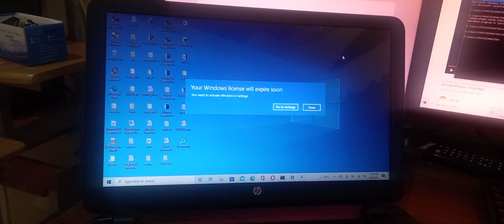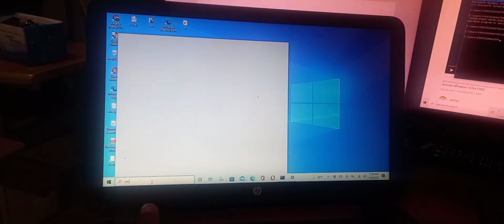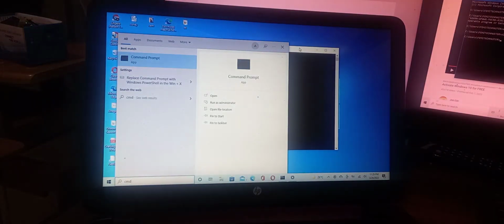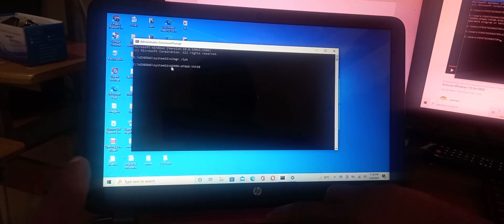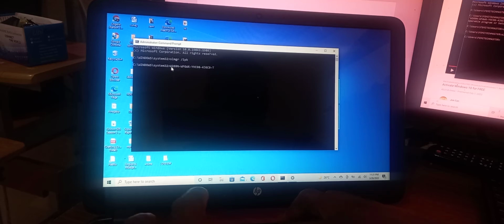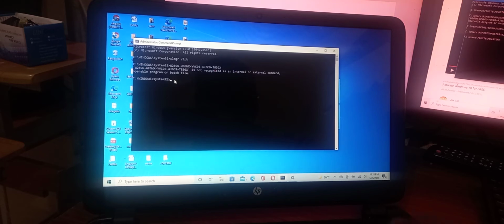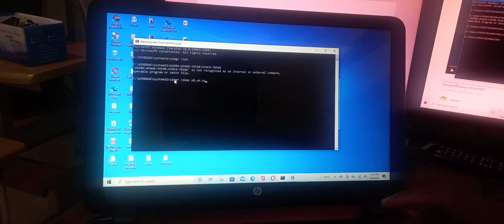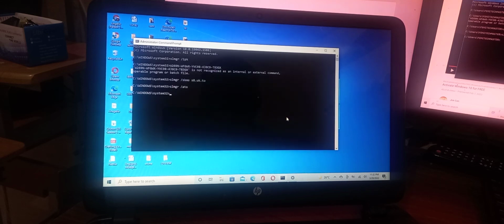Activate Windows 10 Pro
This video tutorial will show you how to activate windows 10 pro.